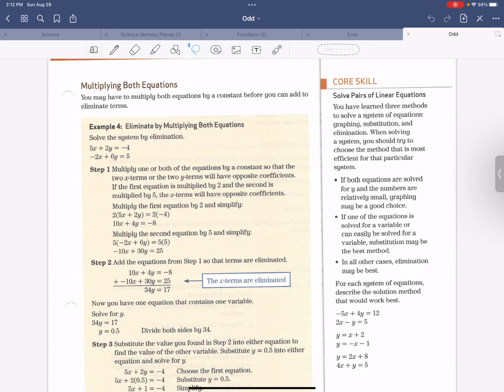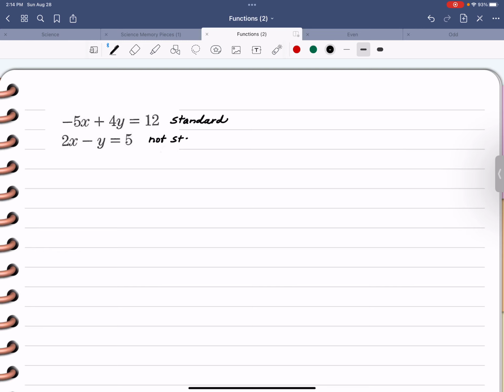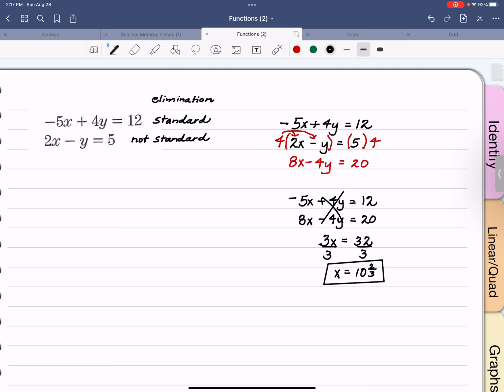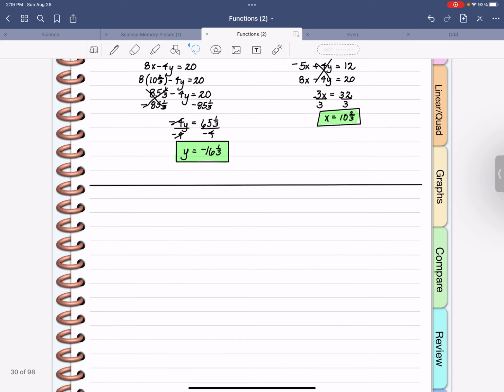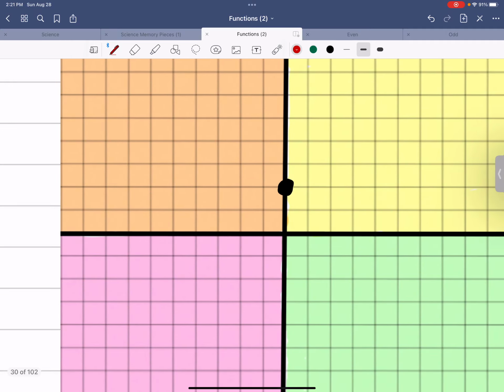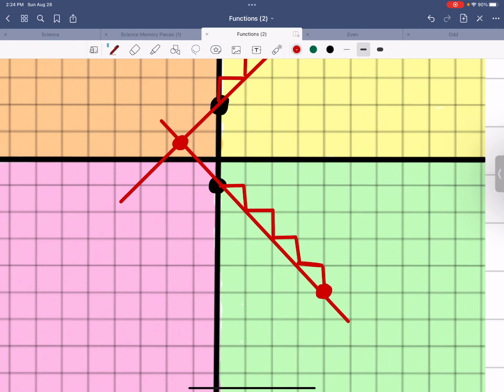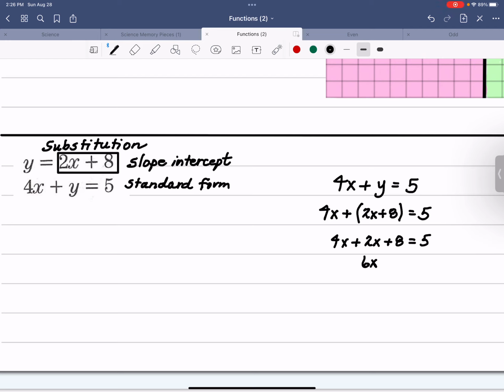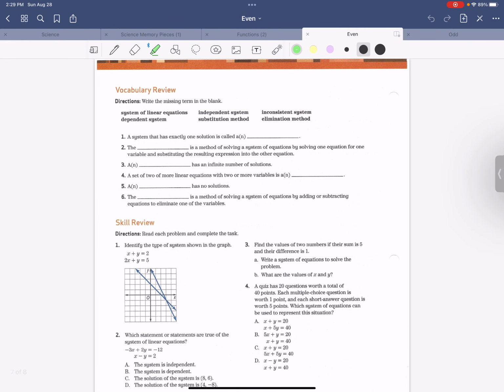Text 177 Core Skill